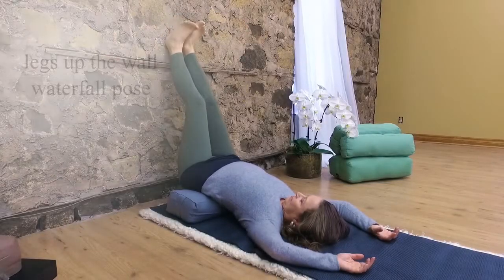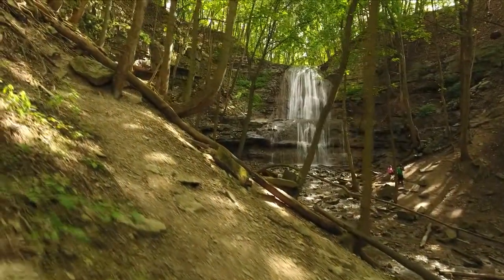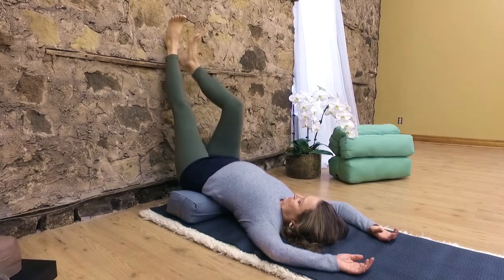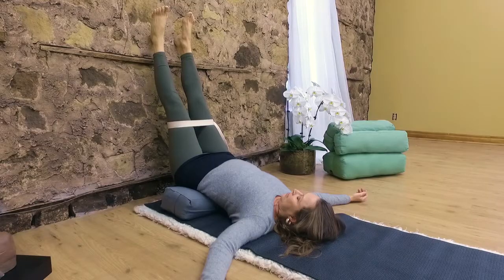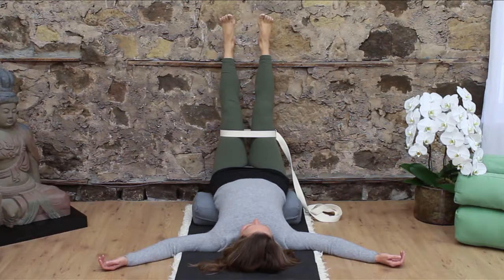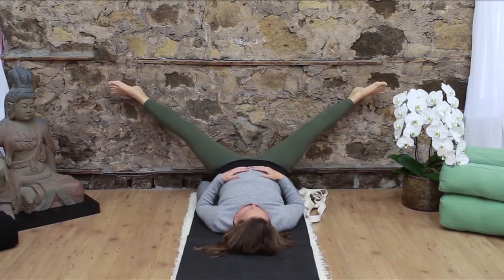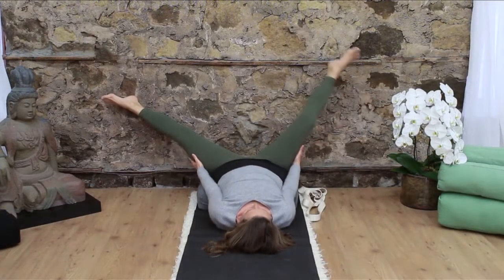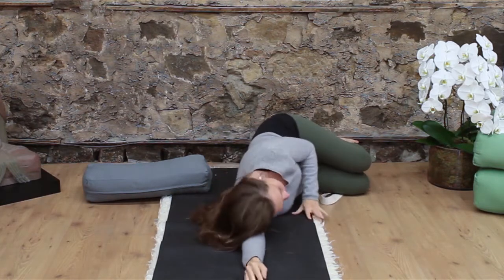The Waterfall Pose - Deep Rest with Deborah Devine - Viparita Karani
Legs up the Wall!  My favourite yoga inversion!

Ahhhhhh!

It's so soothing when we need to relax, and yet it's also very energizing and invigorating when we need a boost!

Check in with your breath an your heart and then try this pose now and see how different you feel afterwards!

Notice how it engages the parasympathetic nervous system, and tones the Vagus Nerve.

I personally invite you to try all of the poses in my Deep Rest Restorative Yoga Sequence!

And most importantly, please share with people you know who might want some help chillaxing! :-)